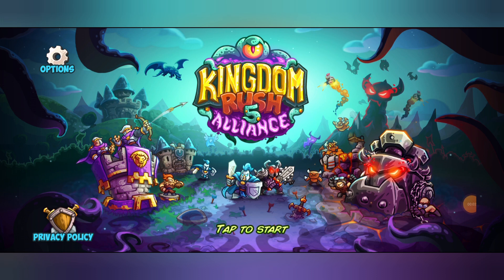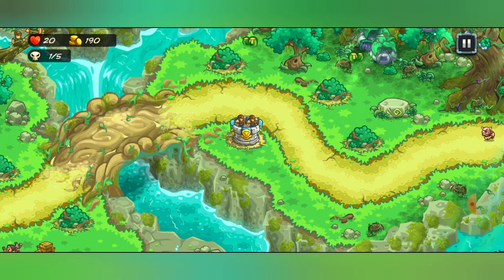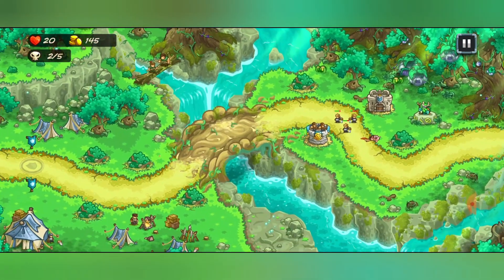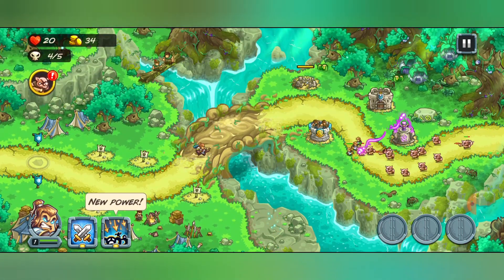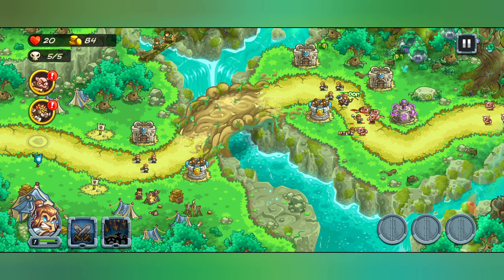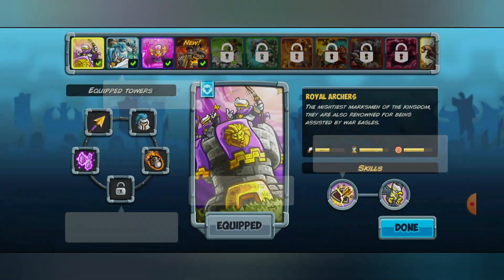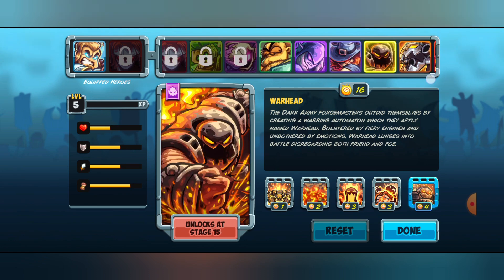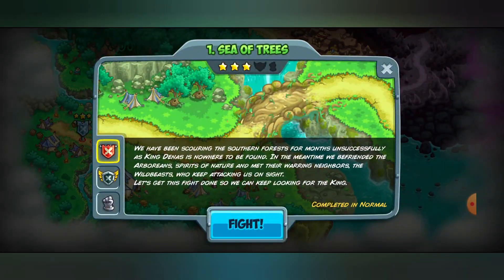KR 5, Play Through, EP. 1 (sea of trees)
Just doing this for fun